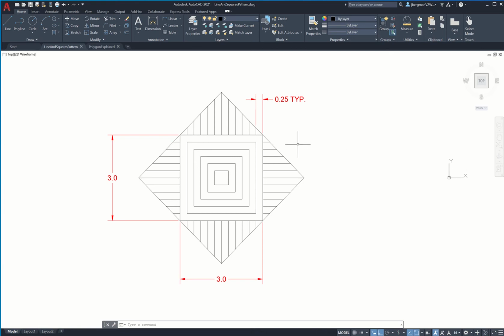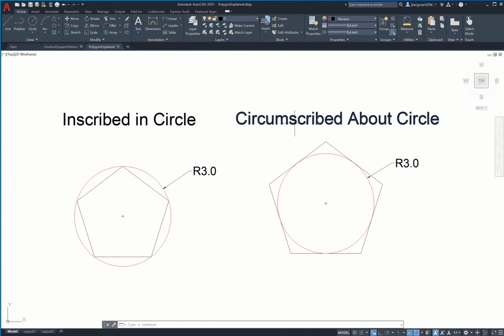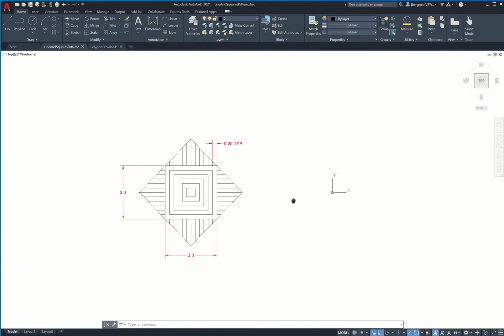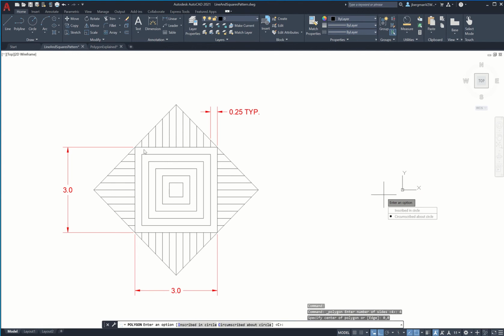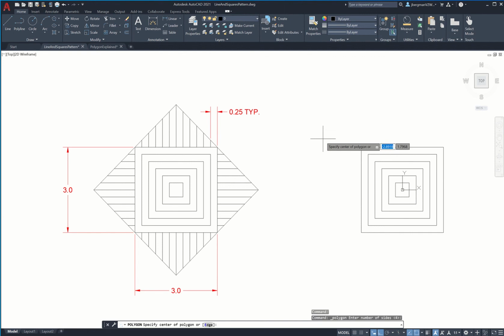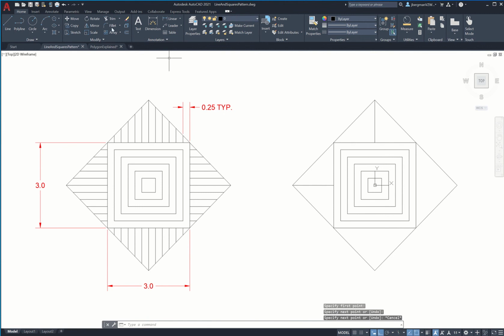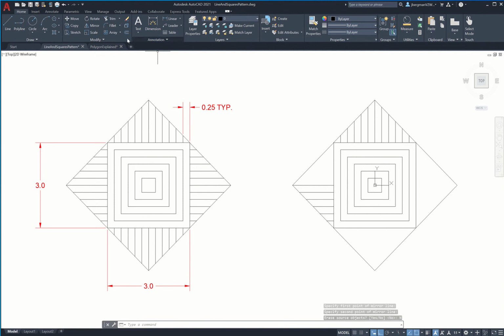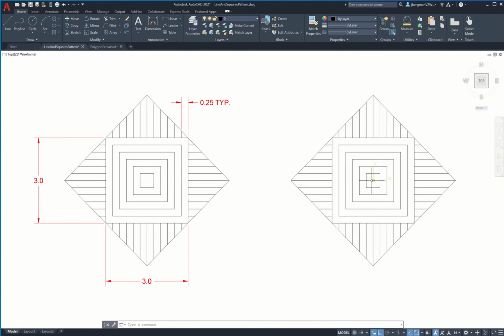Lines And Squares Pattern AutoCAD